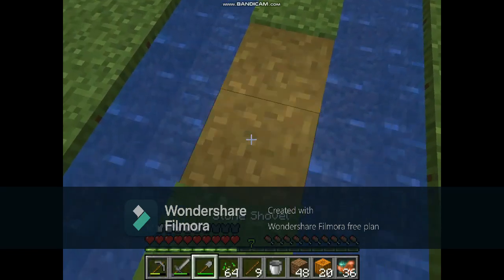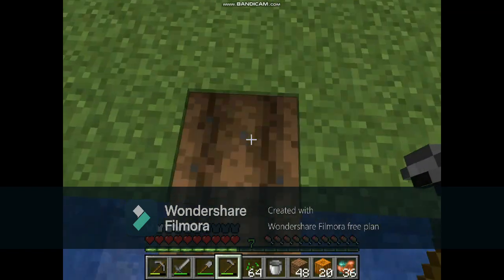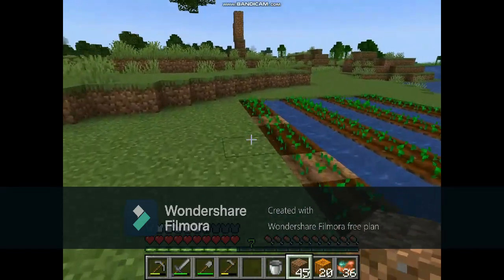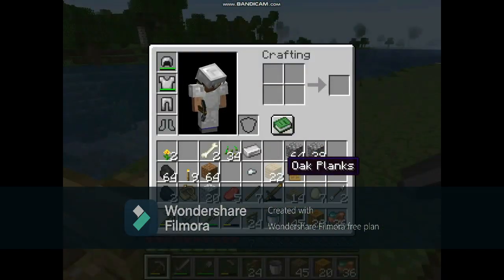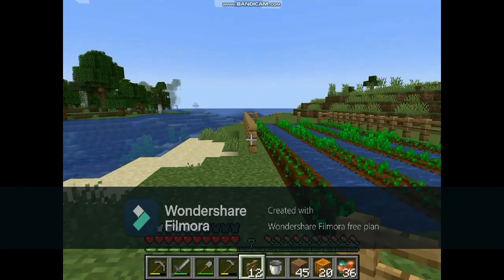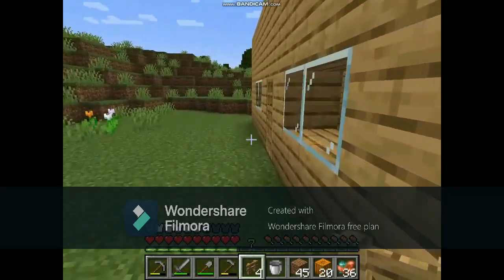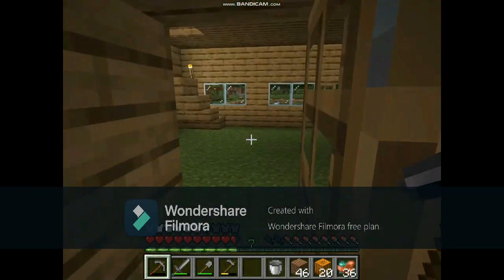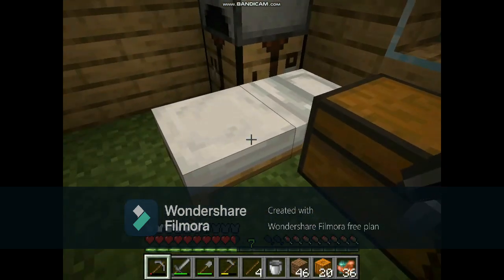Aaj Wheat Farm Banaya | In Hardcore Series | Minecraft